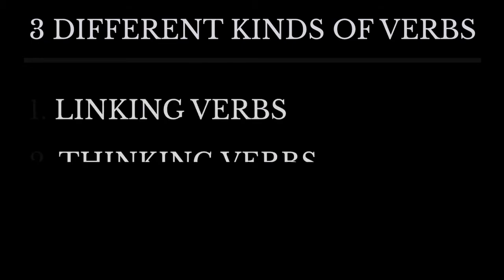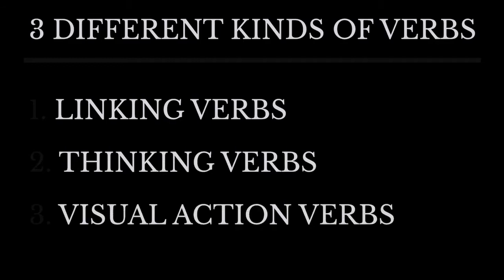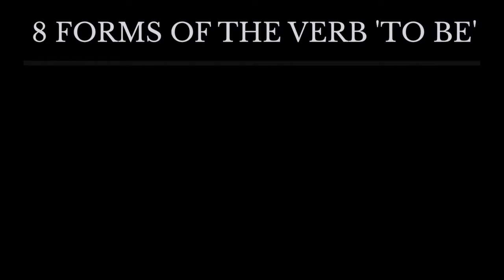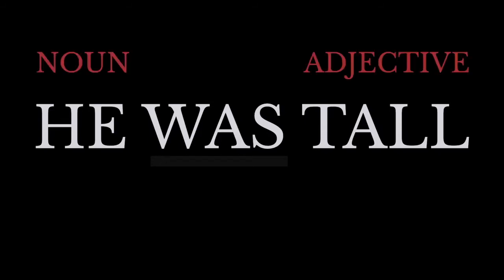Write With Seth: The Power of Verbs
Want to improve your writing quickly? Look at your verb choice. Seth explains the difference between linking verbs, thinking verbs, and action verbs—and why action verbs are often the strongest choice!